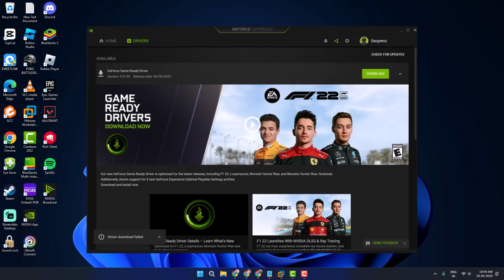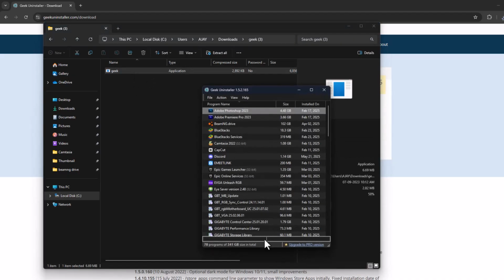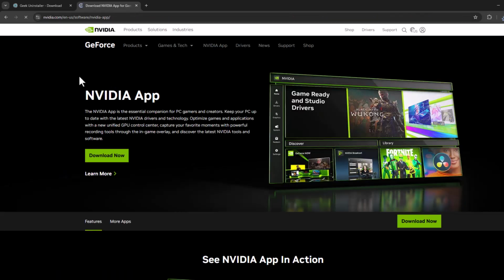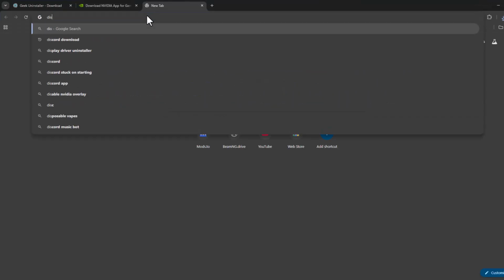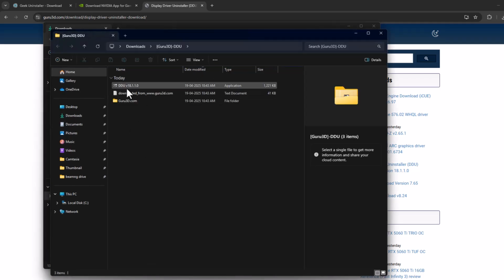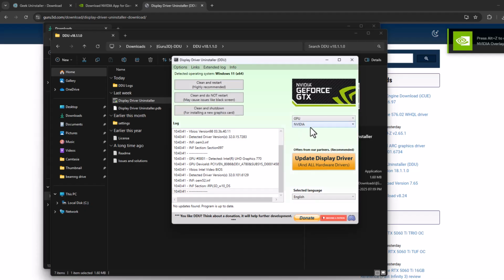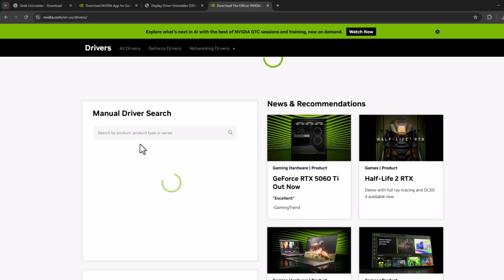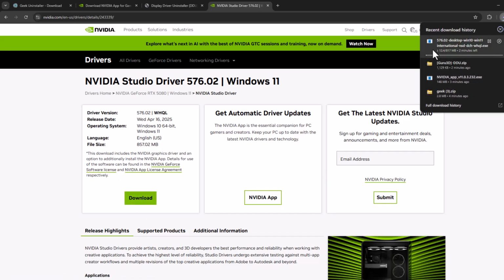How to Fix NVIDIA Driver Download Failed (2025)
Having trouble downloading NVIDIA drivers in 2025? This guide shows you the best methods to fix "Driver Download Failed" errors using tools like DDU, GeForce Experience, and manual installs from NVIDIA’s official site.

00:00 Intro
00:07 Method 1
01:19 Method 2